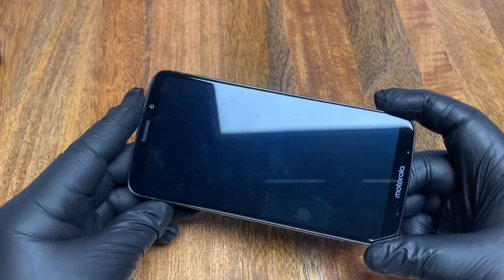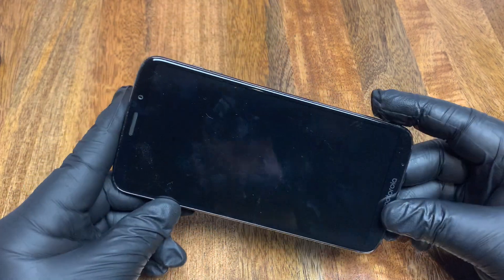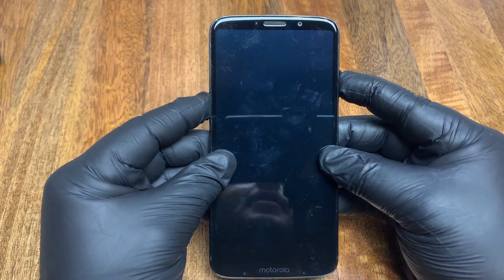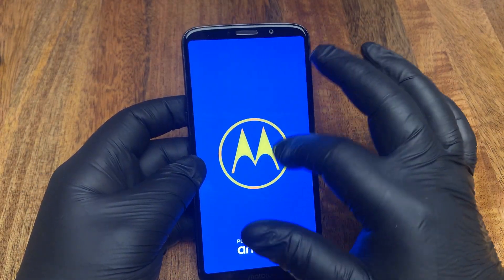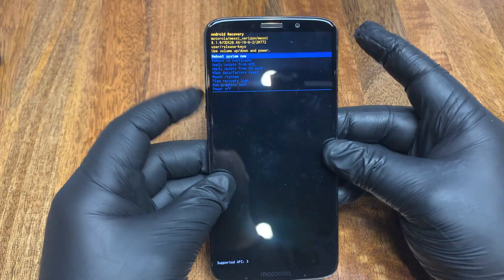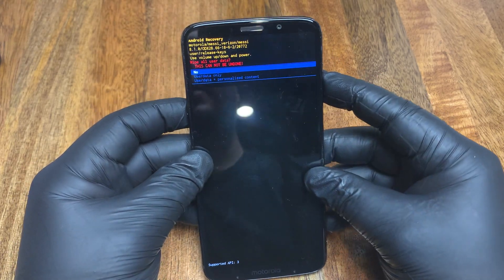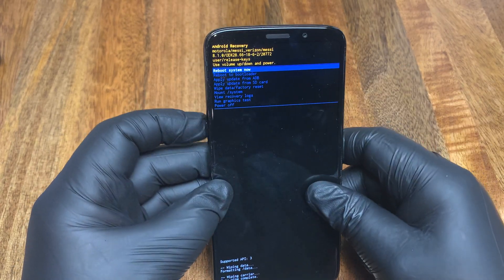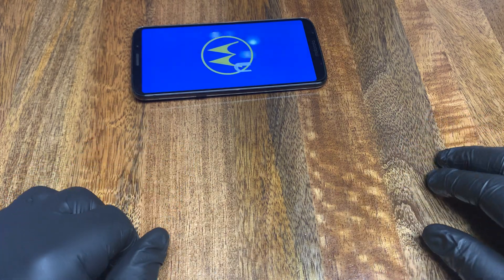Moto Z3 Motorola - Recovery Mode and Hard Factory Reset (EASY METHOD)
The fastest method to factory reset your Motorola device!!

🚨REMEMBER 🚨
When buying and selling items always protect yourself with a Bill of Sale and or a Sales Receipt.  You can create and store unlimited Bills and Receipts with the Flipr App.  Try it for FREE! ⬇️⬇️⬇️⬇️⬇️⬇️⬇️

Join our Free Facebook Group (Phone Flipping Network)